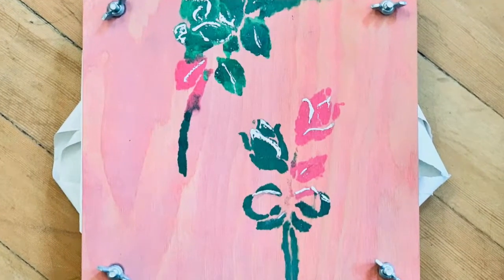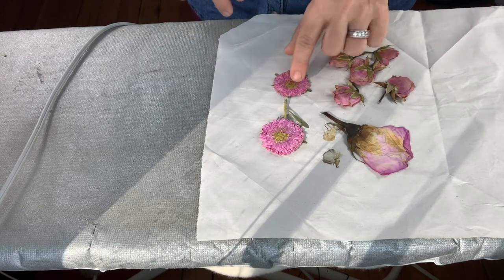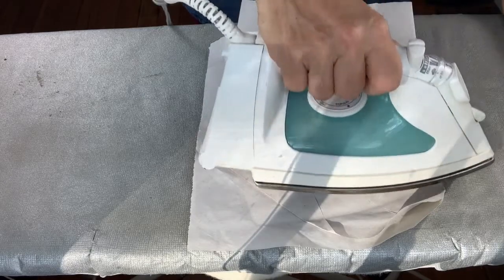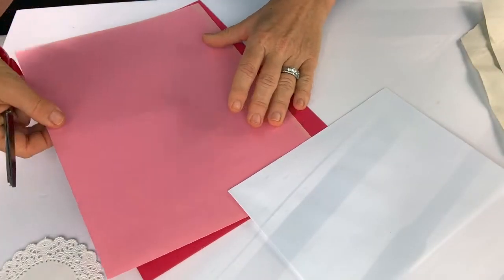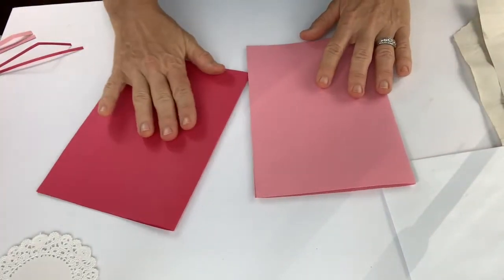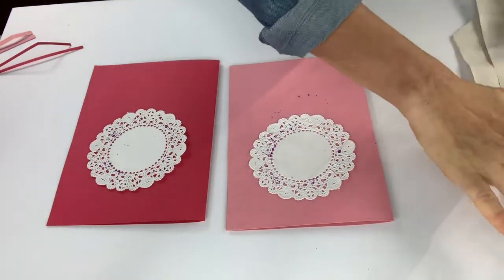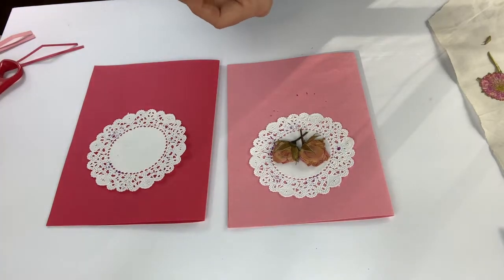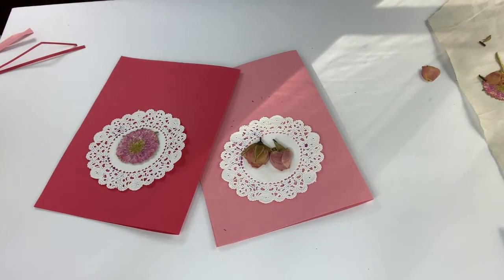How to Make Simple Pressed Flower Card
You'll love this easy little project to make a pressed flower Valentine's Card for a loved one - or a school project.

In this video I'll show you how to select and press your flowers and how to make a sweet simple card.

- some flowers that press well such as daisies, violets, single-petal roses or any flower you like
- card stock or craft paper in your favorite color (such as this)
- paper doilies (such as these or these )
- envelopes
- glue (such as this one) and scissors
- optional: flower press, books, hot iron